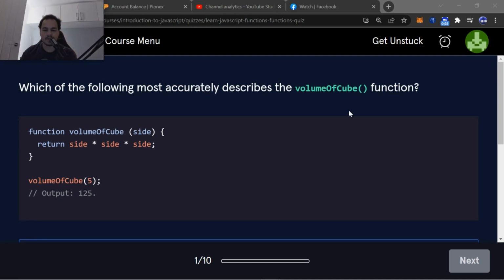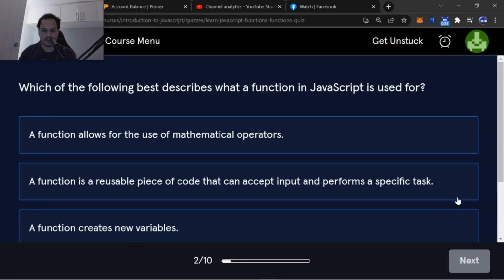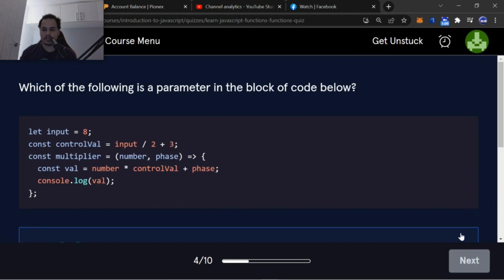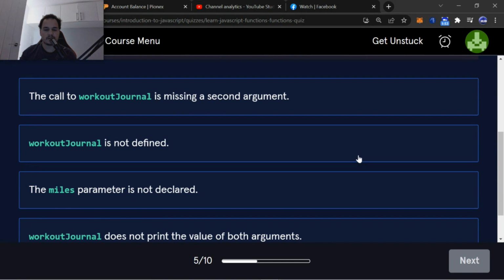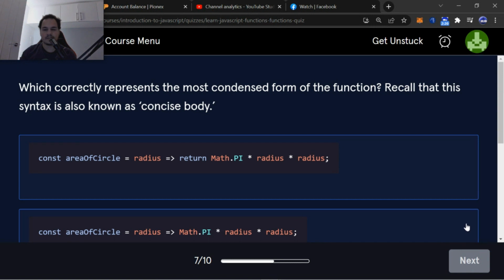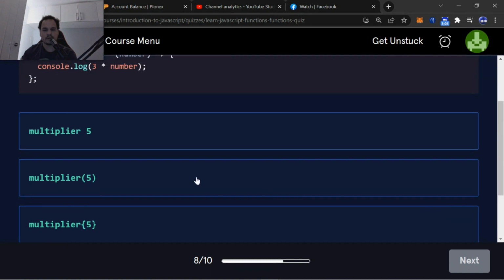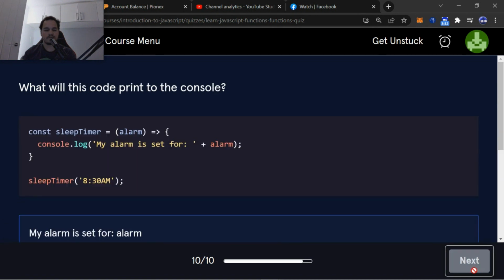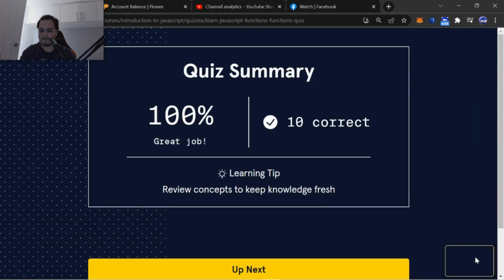JavaScript Fundamentals #24 Quiz